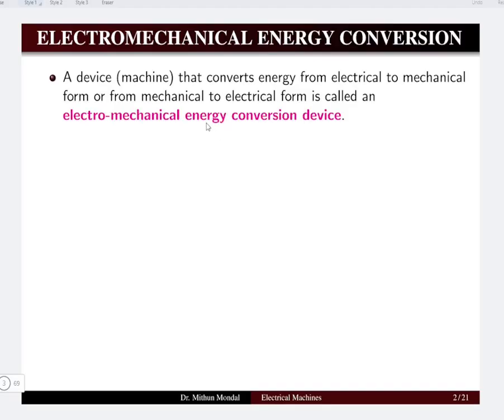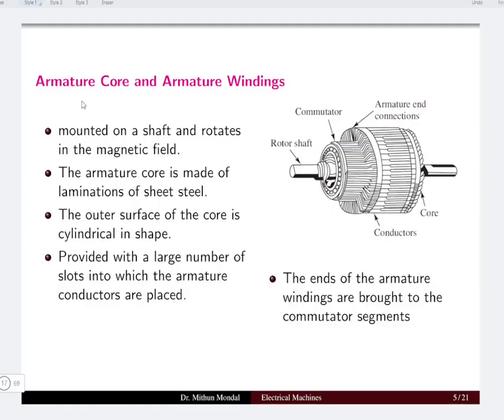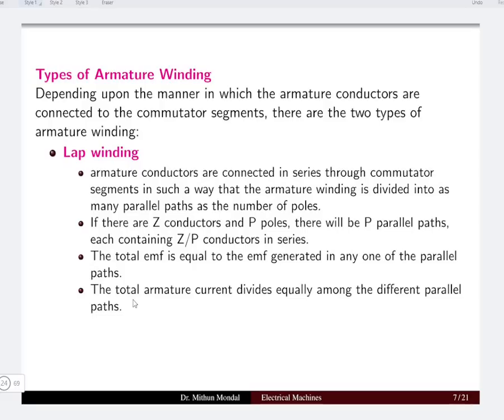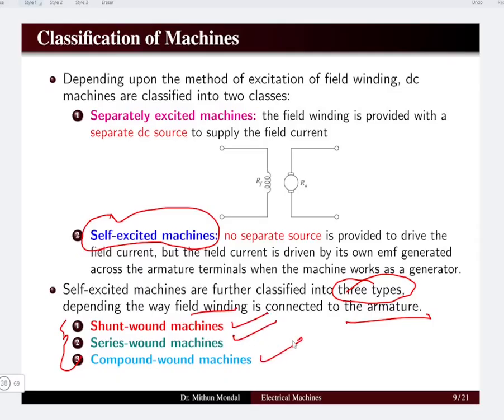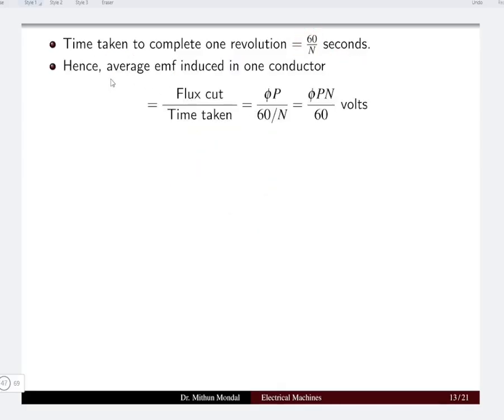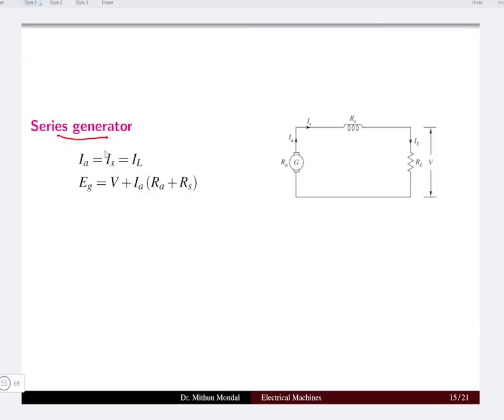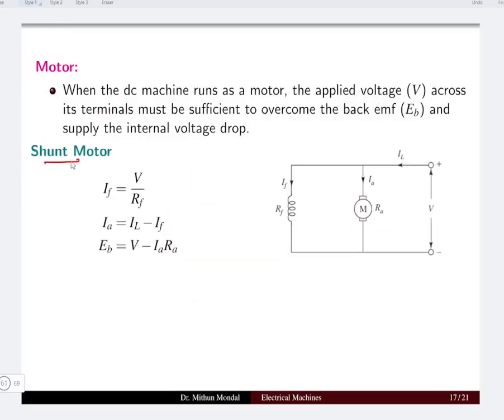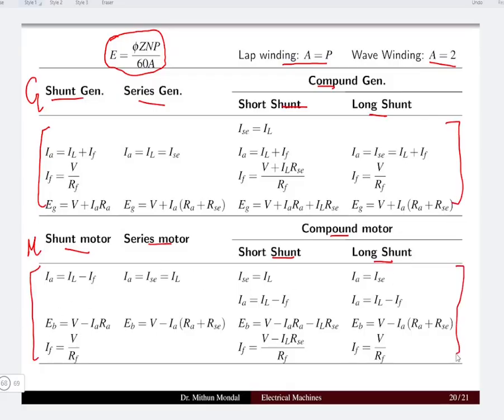Electrical Sciences | Fundamentals of Electrical Machines - DC Generators & Motors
"Basic EEE DC Generators & Motors" covers the fundamental principles of direct current (DC) electrical machines, essential for electrical and electronics engineering students and professionals. This topic delves into how DC generators convert mechanical energy into electrical energy based on Faraday's laws of electromagnetic induction, and how DC motors convert electrical energy into mechanical energy using the Lorentz force principle.

Key aspects include:
 Construction: Understanding the main components like the stator (yoke, field poles, field windings), rotor (armature core, armature windings), commutator, and brushes.
 Working Principle: Explaining how electromagnetic induction generates EMF in generators and how the interaction of magnetic fields and current produces torque in motors. The role of the commutator in converting AC induced EMF to DC output in generators and in providing unidirectional torque in motors is crucial.
 Types: Classifying DC machines into different categories based on their field excitation (e.g., separately excited, self-excited – shunt, series, compound) and discussing their unique characteristics.
 Characteristics: Analyzing the voltage-load characteristics of generators and the speed-torque characteristics of motors.
 Applications: Exploring the diverse uses of DC generators (e.g., battery charging, electroplating, power for remote locations) and DC motors (e.g., electric vehicles, industrial drives, robotics, power tools) due to their precise speed control capabilities.
 Speed Control (Motors): Methods like armature voltage control, field flux control, and armature resistance control.
 Voltage Regulation (Generators): Understanding how to maintain a stable output voltage.

 Important Search Queries in this Topic :

 DC generator working principle
 How does a DC motor work?
 Types of DC generators and their applications
 DC motor speed control methods
 Construction of DC machine (generator and motor)
 Faraday's law electromagnetic induction DC generator
 Lorentz force principle DC motor
 Characteristics of DC shunt generator
 Torque-speed characteristics of DC series motor
 Commutator function in DC machine
 Difference between DC generator and DC motor
 Basic electrical engineering DC machines
 DC machine fundamentals EEE
 Applications of DC motors in industry
 Voltage regulation in DC generators
 Losses and efficiency in DC machines